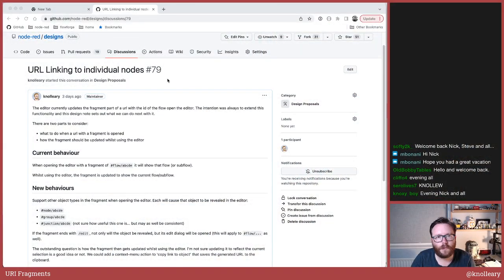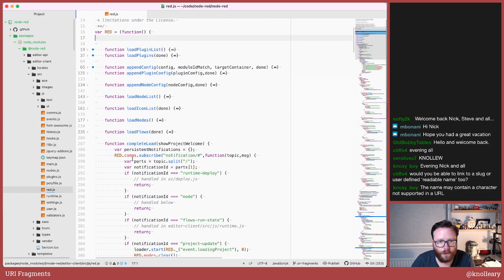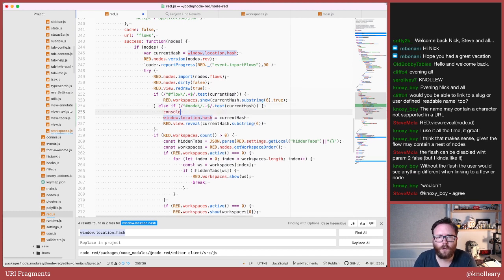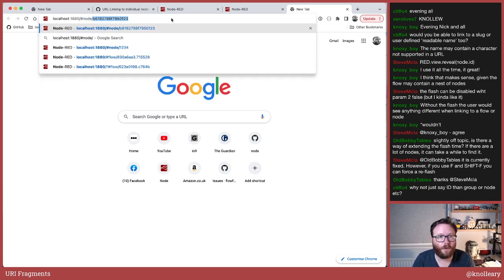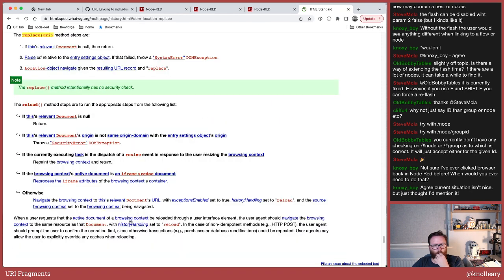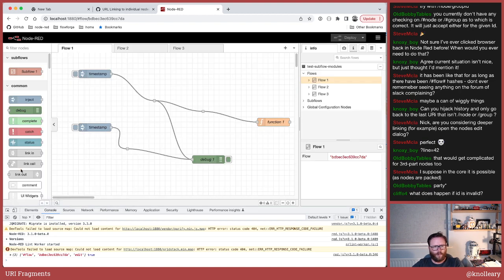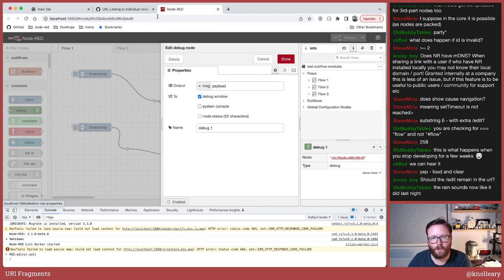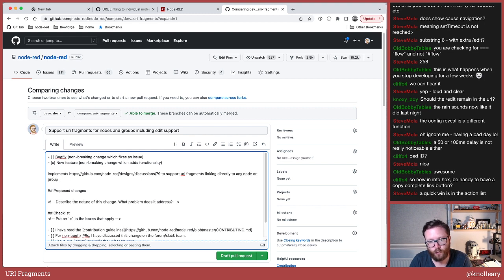URI Framents - developing node-red stream - 5th September 2022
Supporting navigation directly to a node or group in the editor